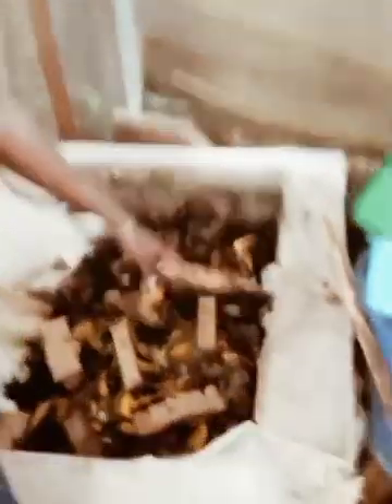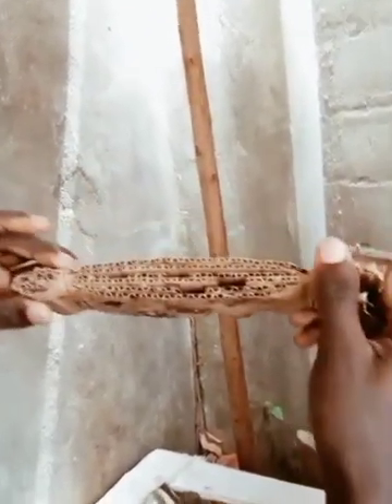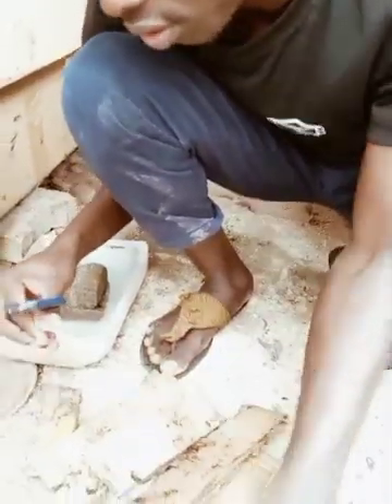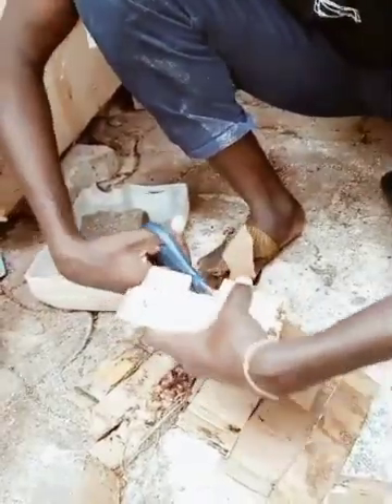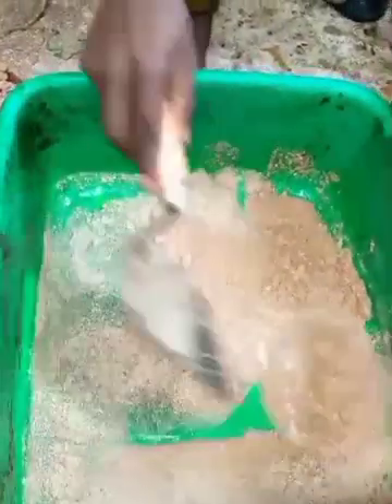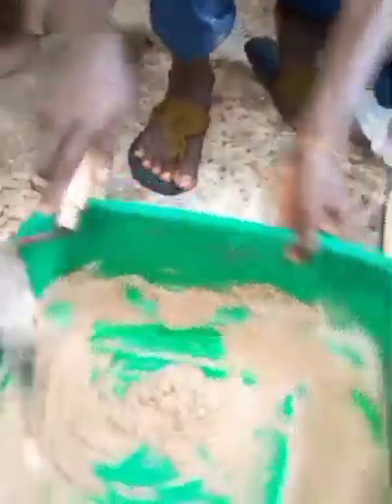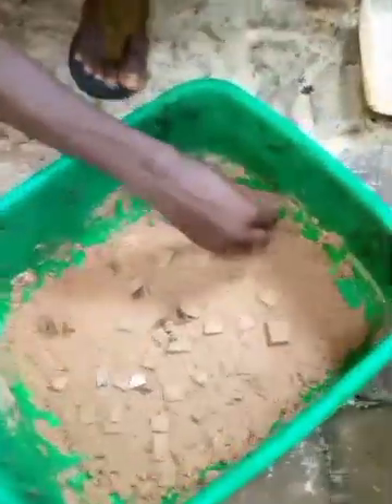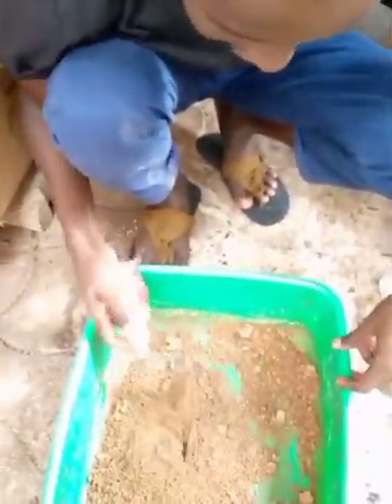How to hatch black soldier fly EGGS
Hatching Black soldier fly is very simple, but you have to learn practically, this process is one from another cycle in black soldier fly cultivation.

At the initial stage of cultivation, you can start from the seeds by catching the eggs from wild population by putting substances with a bad smell especially poultry or kitchen waste in the open and this will attract the flies to lay eggs over there.